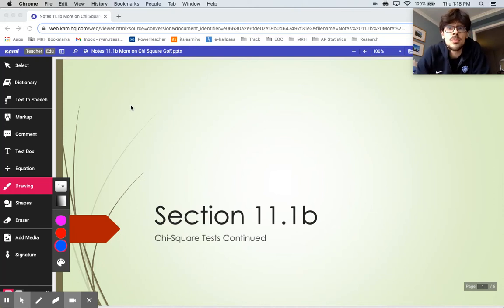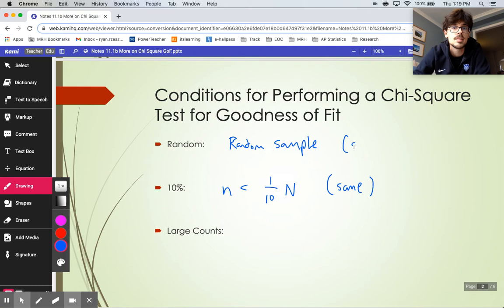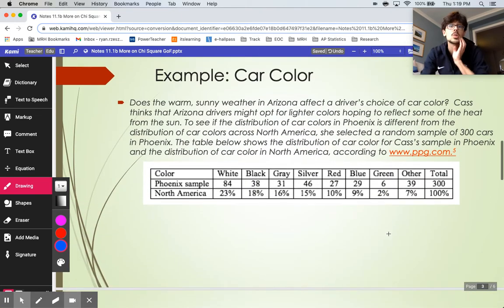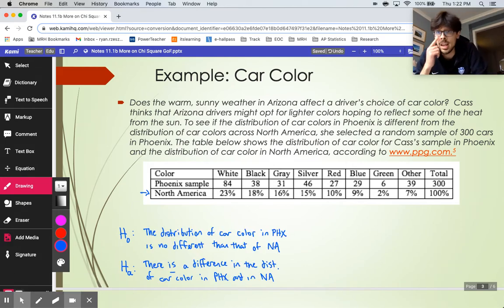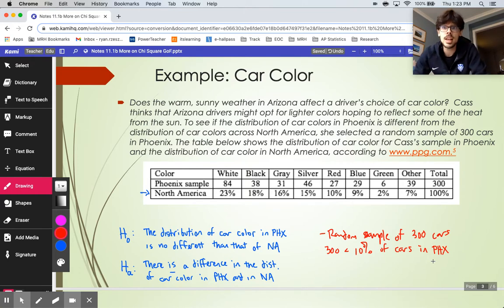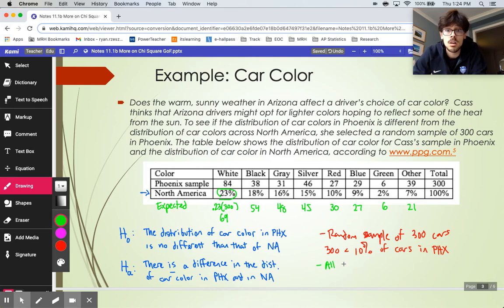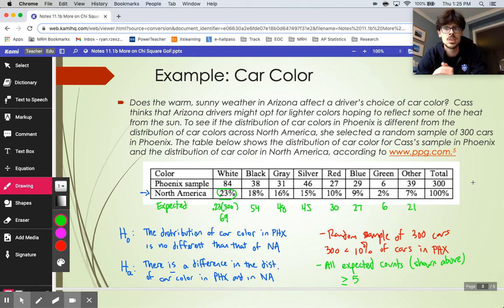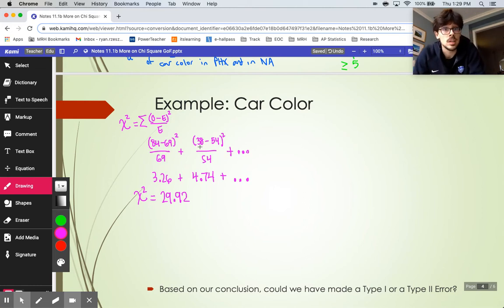11.1b - More on the Chi Square Goodness of Fit Test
In this video, I cover the "4 step process" for answering free response questions related to the Chi Square GoF Test.  I also show calculator commands that can be used to answer these questions.